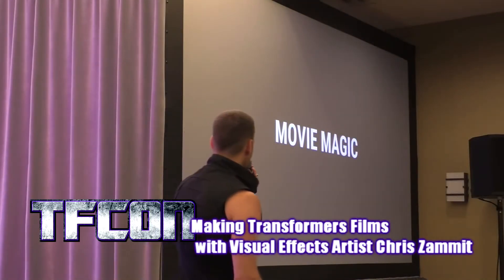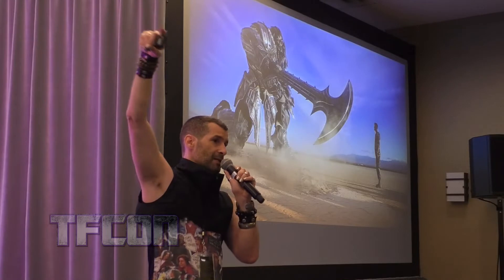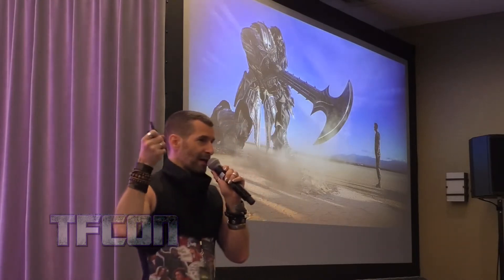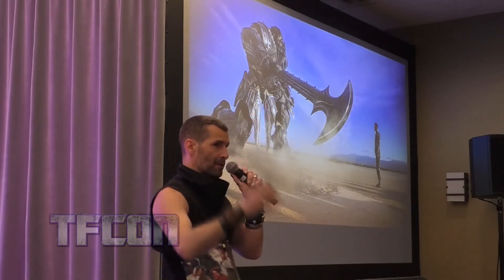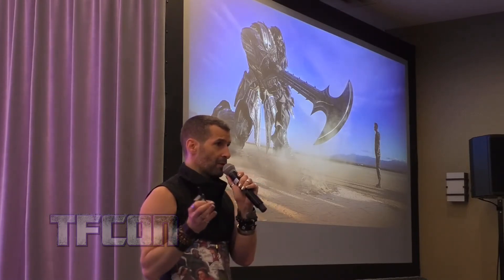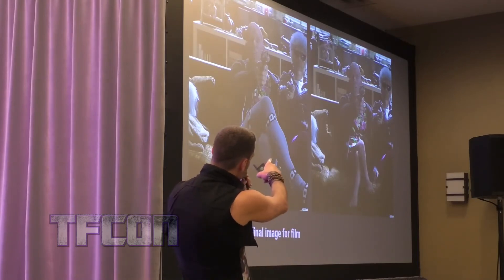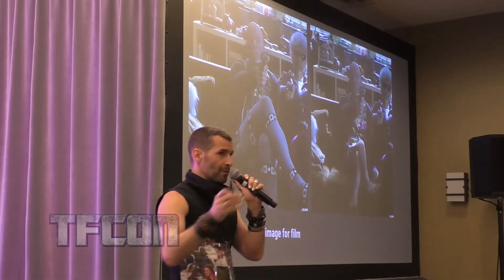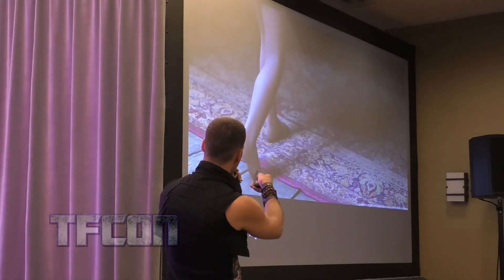Adding CG Elements to a Transformers Film with Visual Effects Artist Chris Zammit.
Transformers: The Last Knight vfx artist Chris Zammit (AKA Christopher Lee Zammit) talks to the crowd at TFcon Toronto about how CG elements are added to a film.